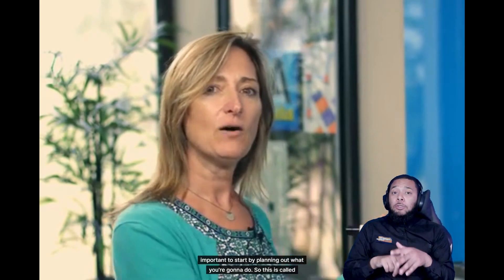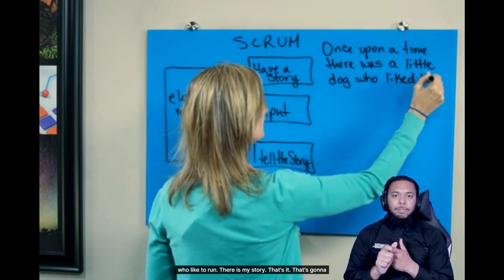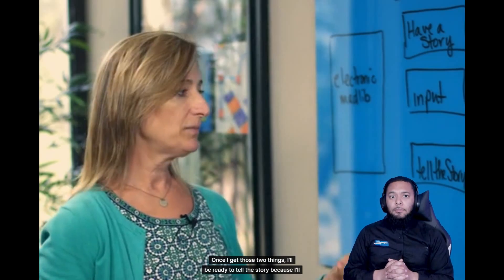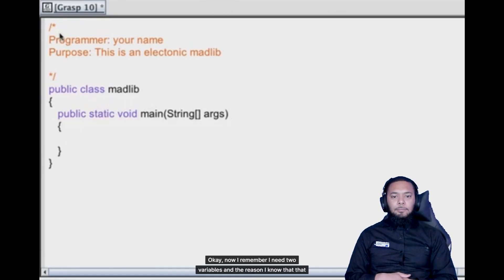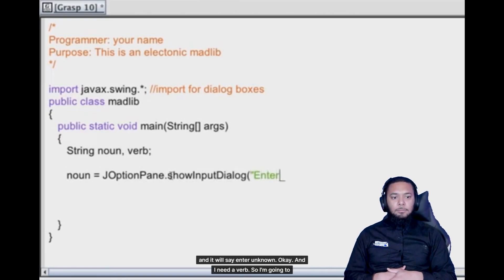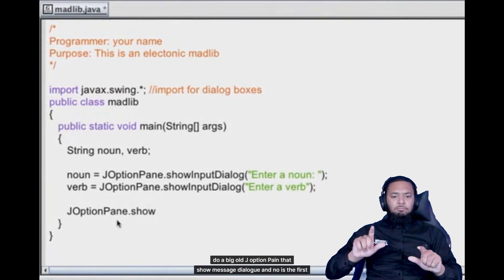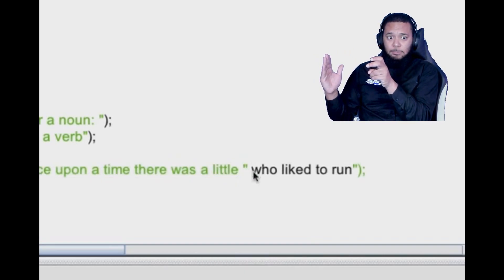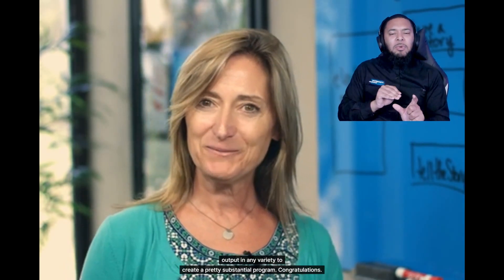Putting it all Together 53